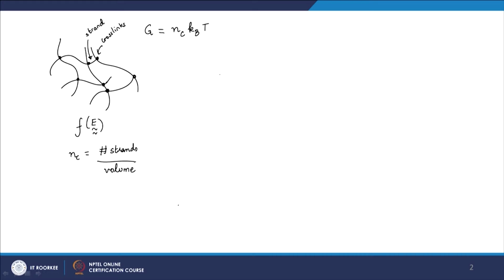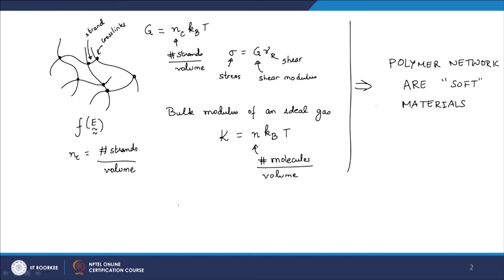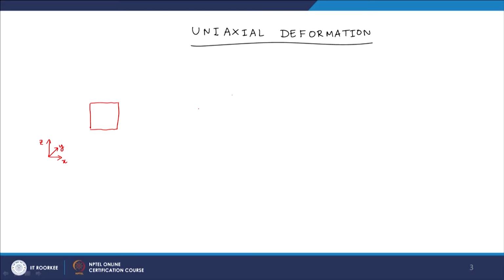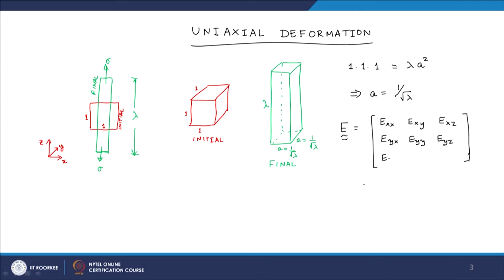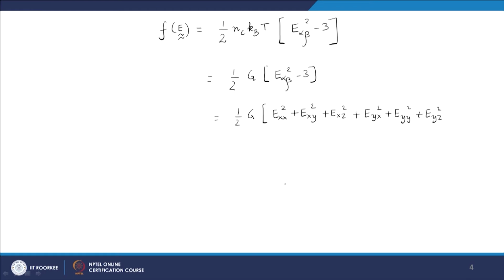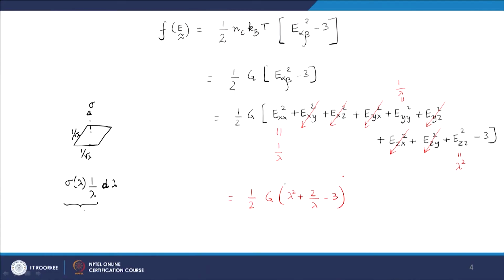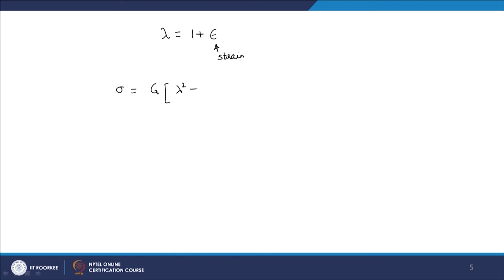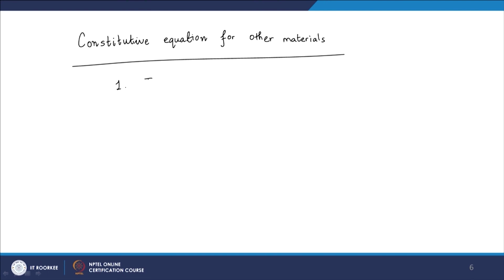Lecture 51-Elasticity of polymer network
Elasticity of polymer network